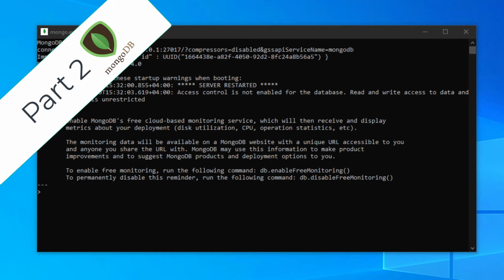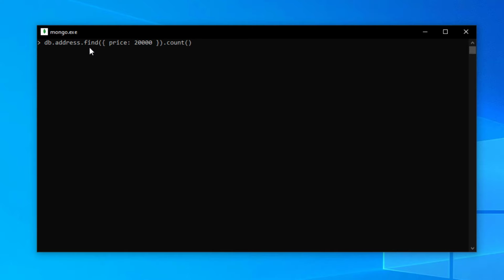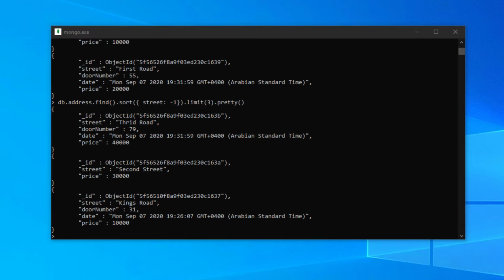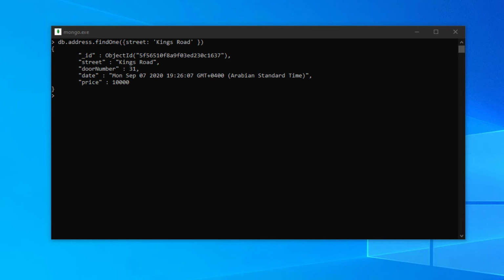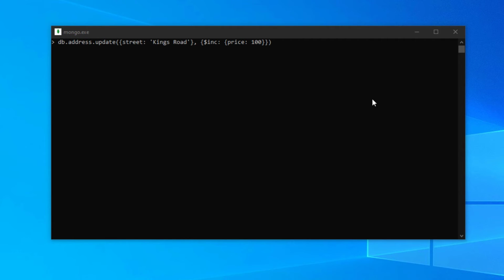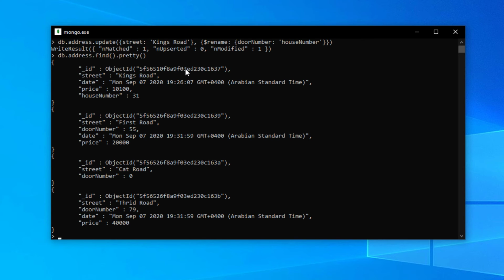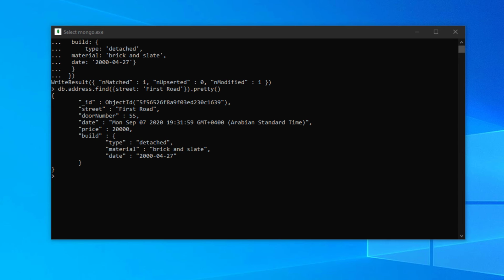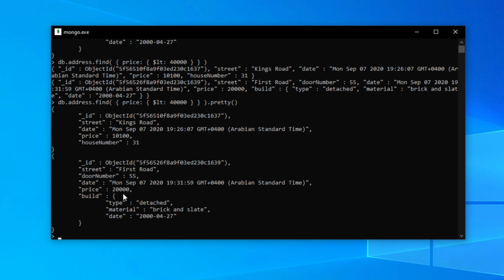mongoDb Crash Course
This crash course in mongoDB will teach you the basics and gives a head start easily and quickly into using mongoDB. This is part 2 of a 2 part series.

The commands that are covered in Part 1 and Part 2 can be found in the cheat sheet download: